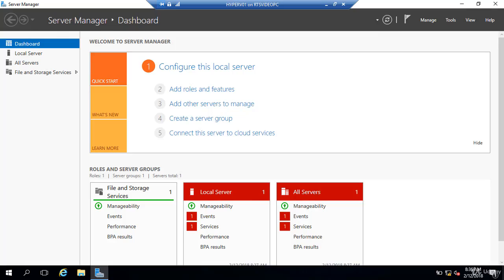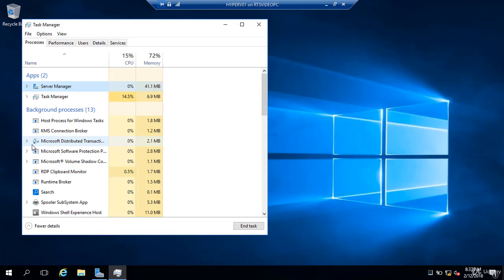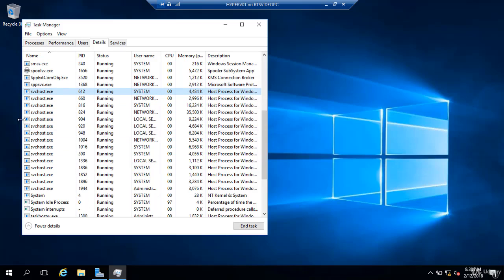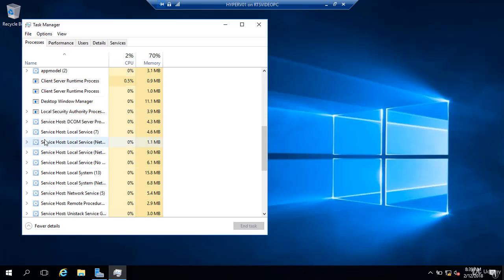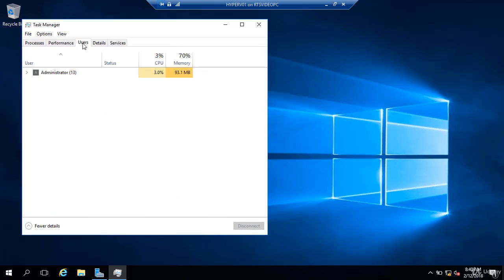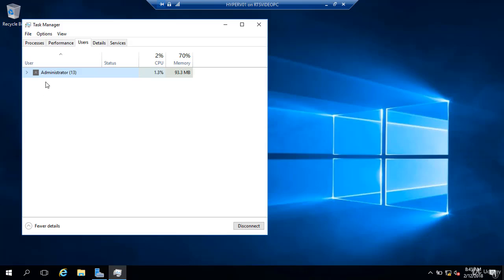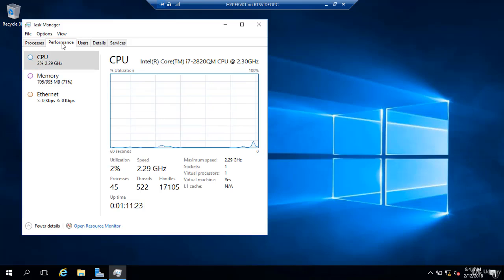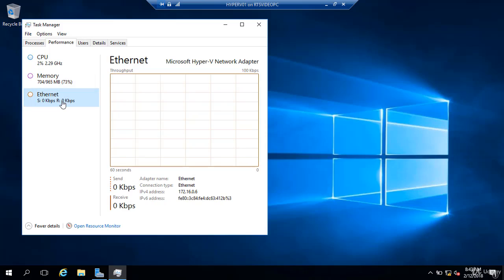Buoi5_2_1 Task Manager